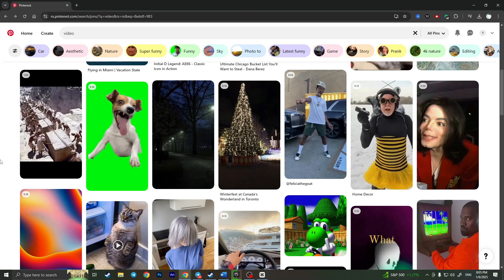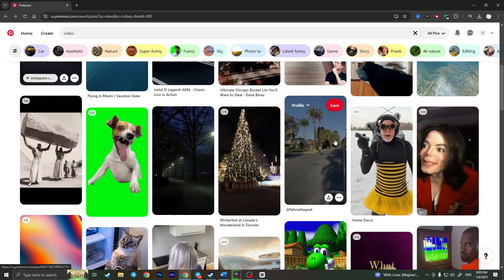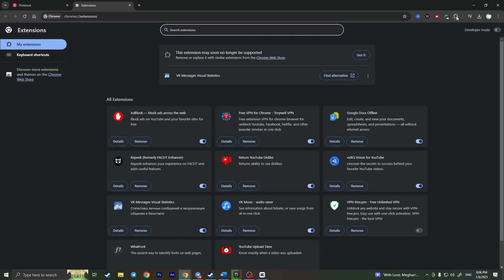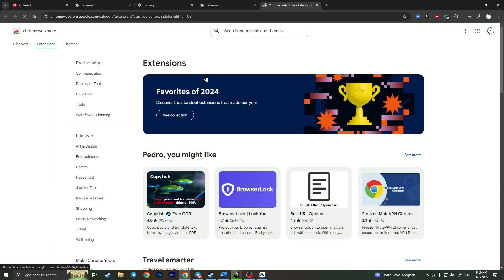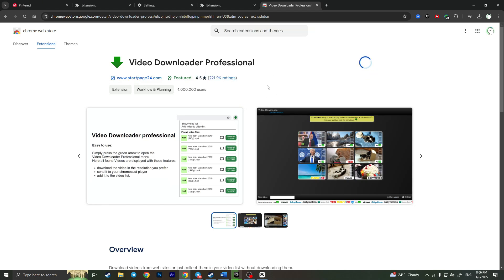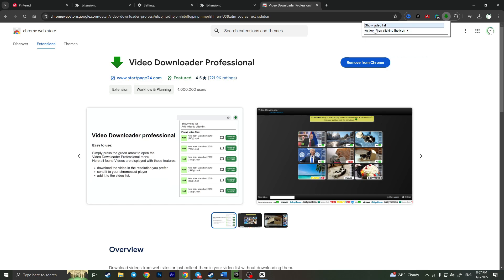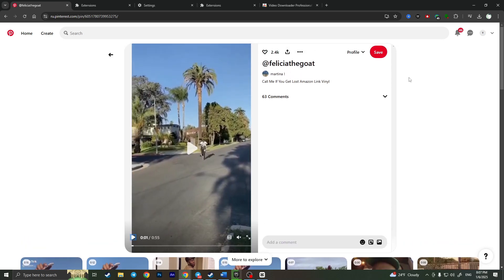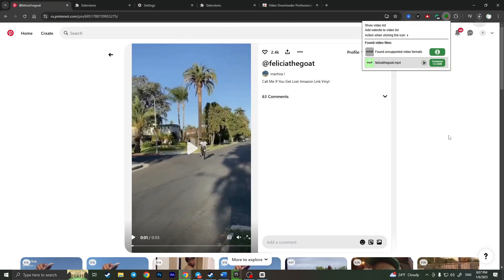How To Download Any Video From Any Website On Chrome? 2025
In this video, I’ll show you the easiest way to download any video from any website using Google Chrome! Whether it's a tutorial, a music video, or a live stream, I've got you covered with simple step-by-step instructions and helpful tips. Say goodbye to buffering and hello to offline viewing!